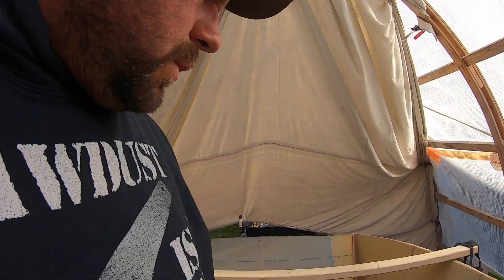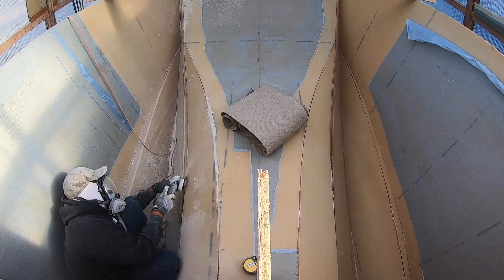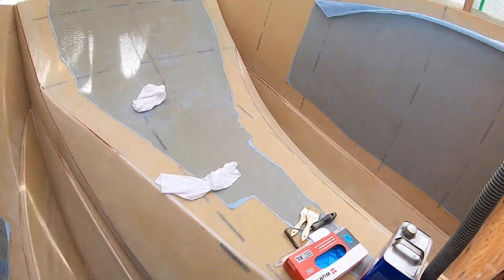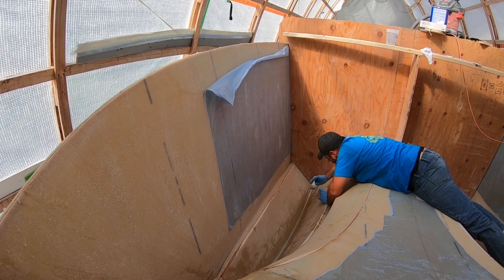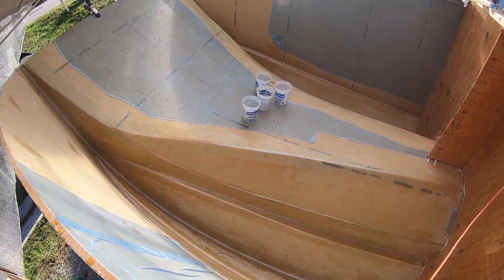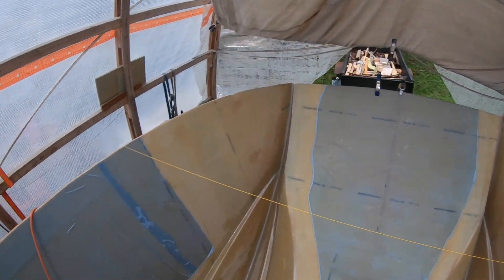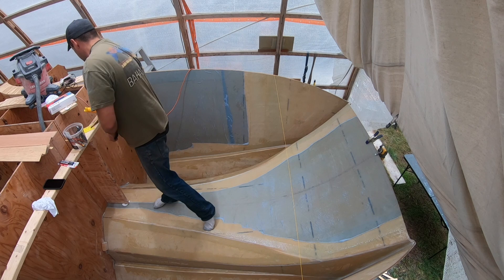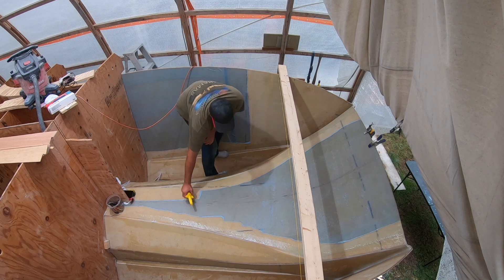Step 65: Glassing Seams and Working on the Inside of the Hull! POWER CATAMARAN BUILD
We start working on taping the seams inside the hull and prepare to start installing bulkheads!
The power catamaran is coming together!